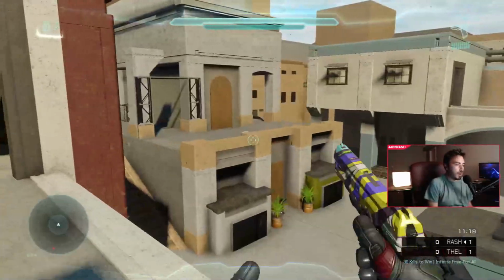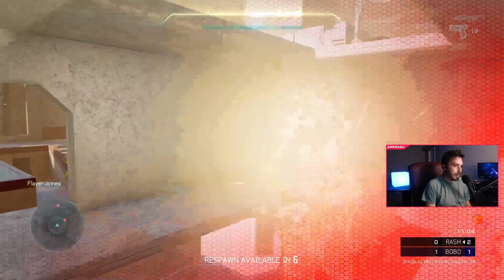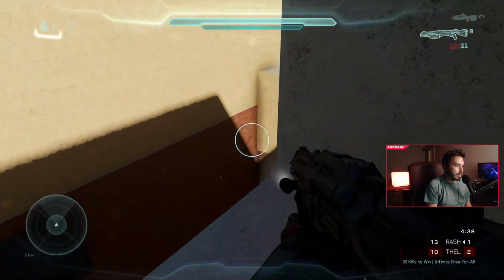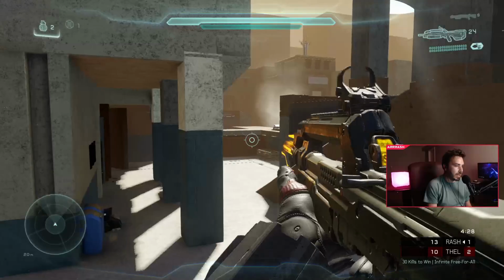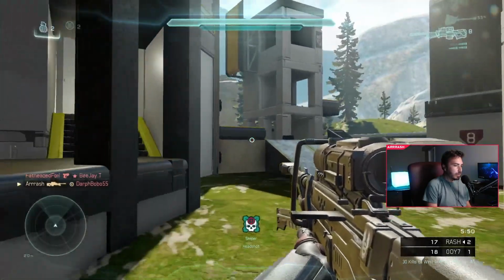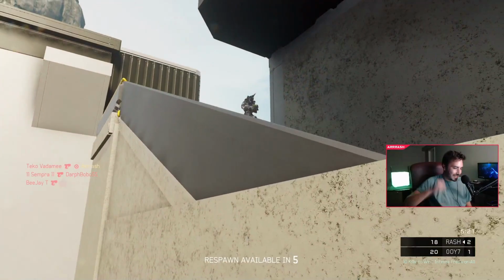Playing Halo Infinite Multiplayer Maps for the First Time...In Halo 5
In this video we check out some of the cool Halo Infinite premakes in Halo 5
Map Makers:

Chief Render - @UltimateHalo117